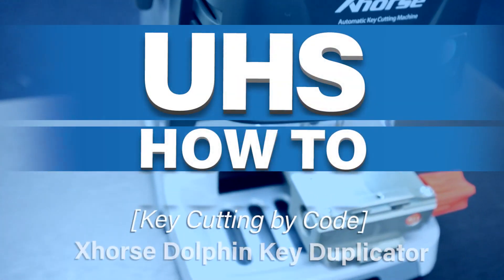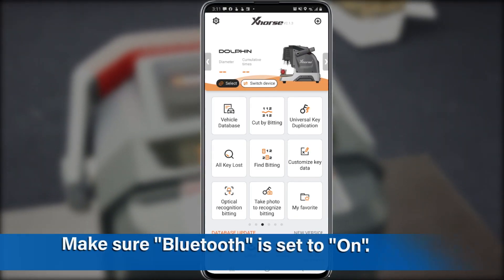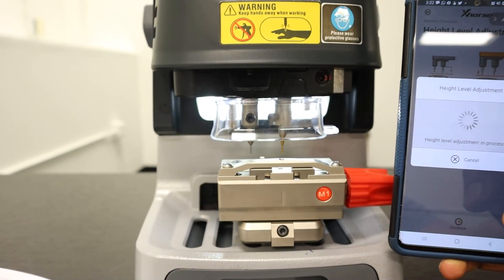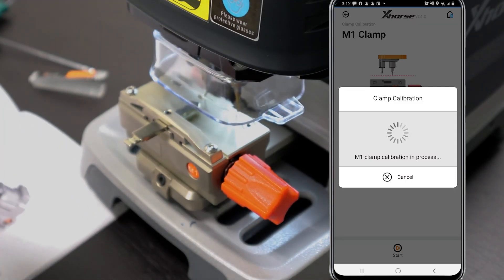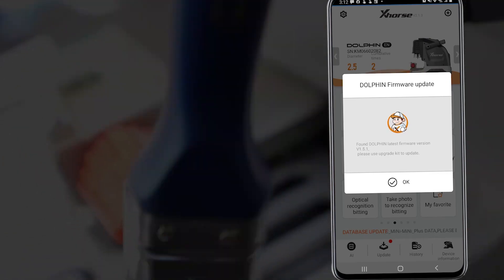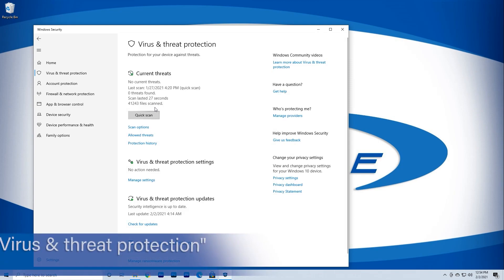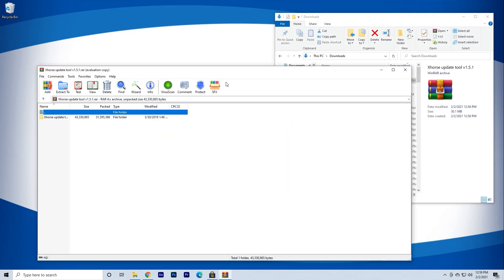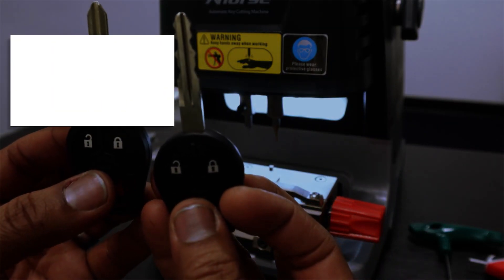How to Calibrate & Update Condor XC Dolphin XP-005 Portable Key Cutting Machine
Get aligned and up to date with the Condor XC Dolphin XP-005 Portable Key Cutting Machine.

Condor XC Dolphin XP-005 SPECS:
The latest in portable key cutting technology from XHorse! Has all the capabilities of the Condor XC Mini but also works on battery power and portable. Works with a phone app and Bluetooth connectivity.

Ships with M1 / M2 Jaws

Condor Dolphin is the latest portable automatic key cutting machine with a built-in battery inside.
It has all the capabilities of the Condor XC Mini.
Dolphin works on mobile phone application via Bluetooth connection.
M1/M2 Jaw -included in the package.